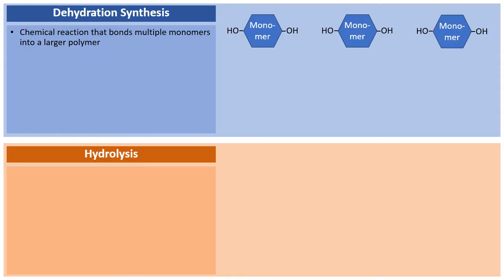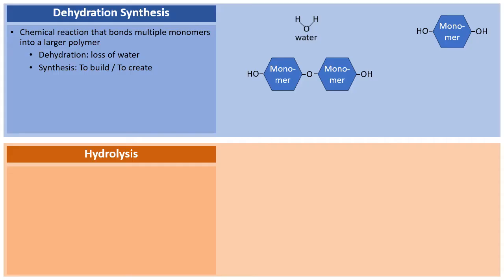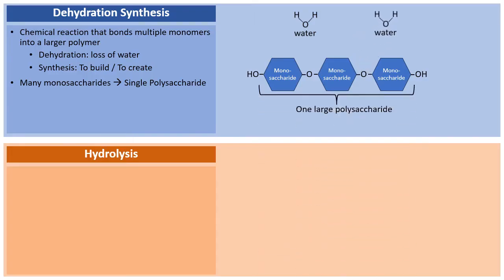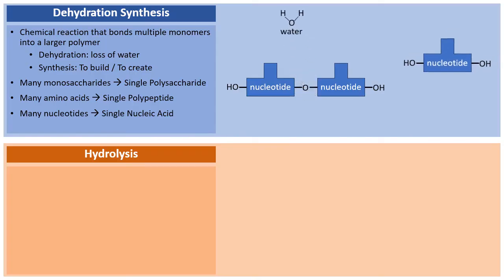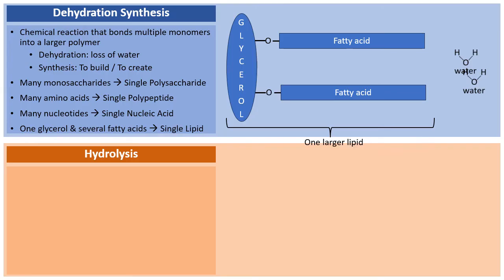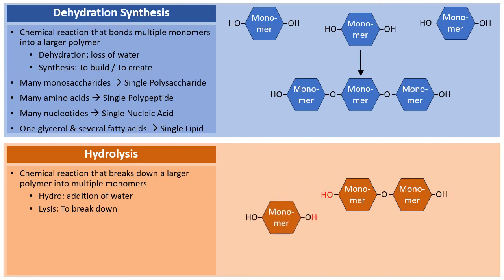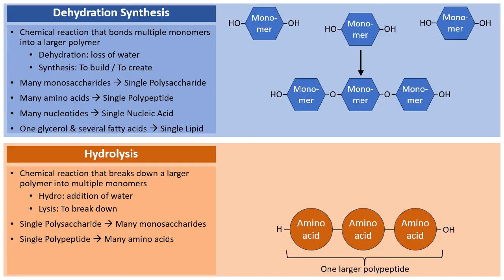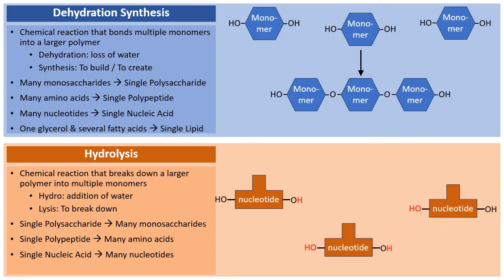Dehydration Synthesis vs Hydrolysis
General Biology 1 - ( Sec " 1 " - 1st Semester 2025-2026)